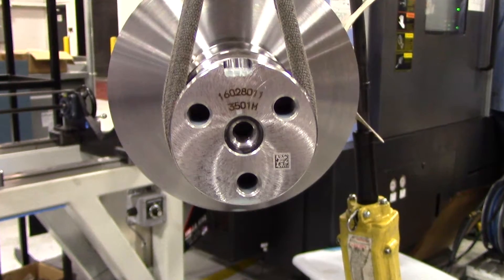KEYENCE Customer Testimonial - Doosan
Doosan Portable Power is a market leading manufacturer of air compressors, lighting systems, and generators. They were previous using a hand stamp to serialize each of their rotors.

After seeing the KEYENCE laser marker at a tradeshow and having their local rep in for a demonstration, Doosan decided purchase one. Watch this video to see why Doosan chose KEYENCE and why they find KEYENCE's laser marker to be virtually maintenance-free.

To learn more about KEYENCE laser markers and the KEYENCE Advantage,